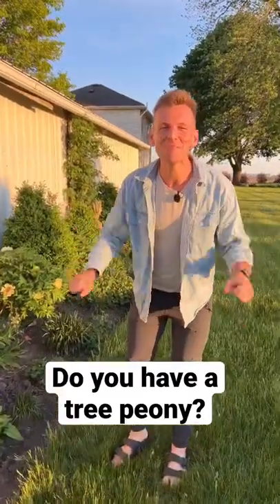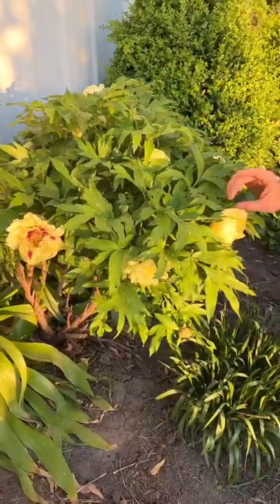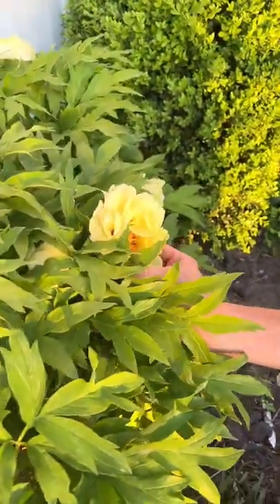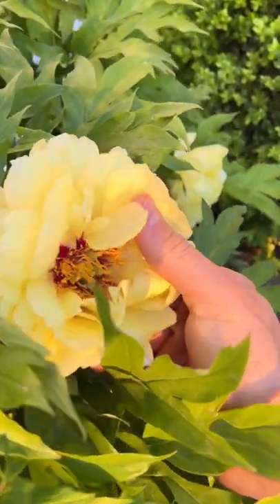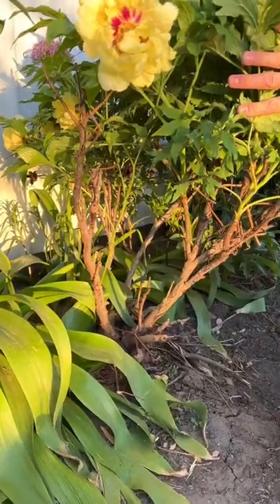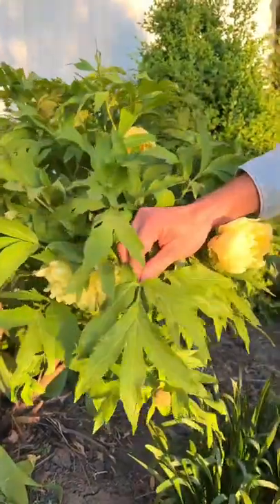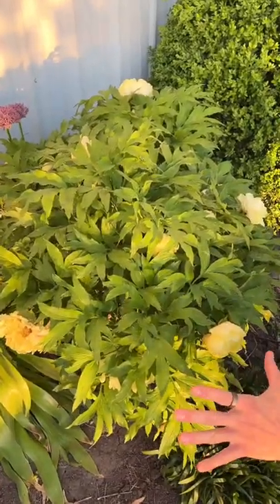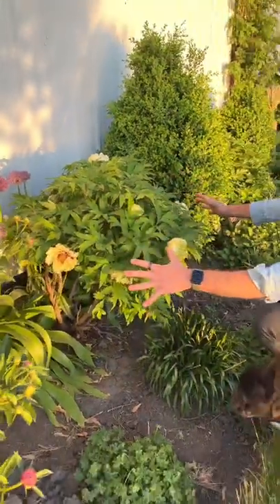Here’s why I love my tree peony and why you should too!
I love a tree peony because of their big, beautiful blooms. If you plant one, you'll love it too!